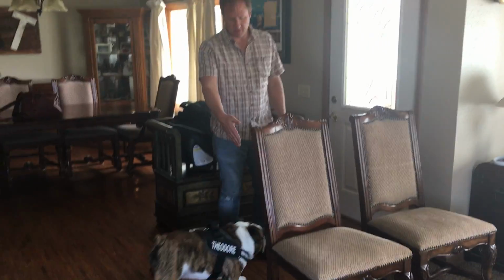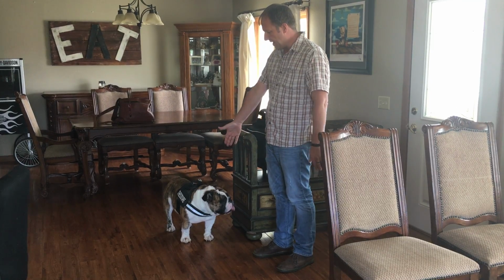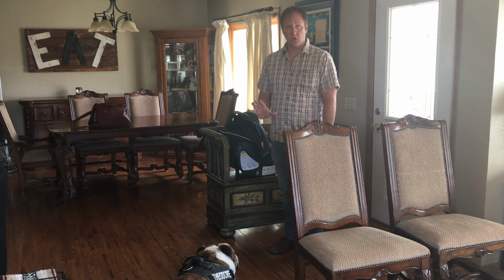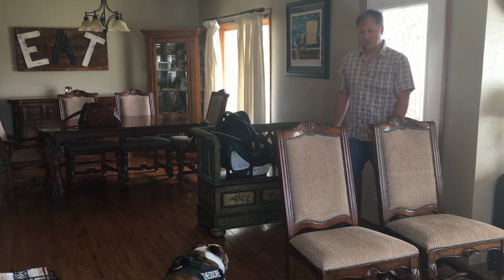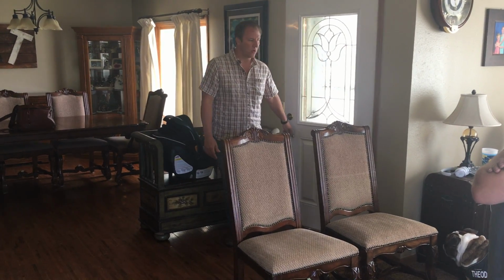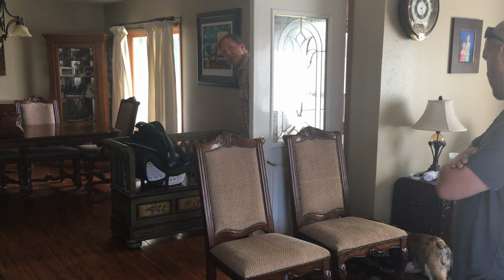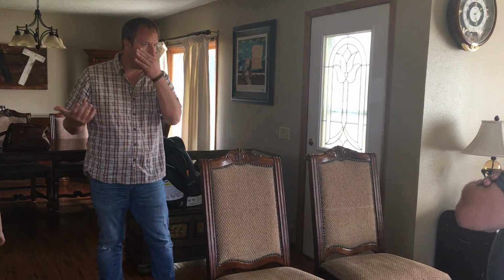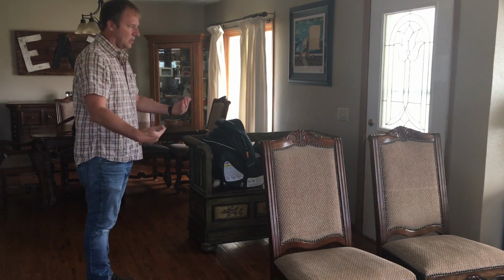Training Theo to Behave at the Door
Theodore is a two-year-old English Bulldog who lives in Villisca Iowa with a female Bulldog named Tilly. Their guardians set up a dog behavior training session with us to address Theo’s aggressive behavior when gusts knock on the door or come into the home. They also wanted some advice on how to deal with Theo’s behavior when the new baby is crying.